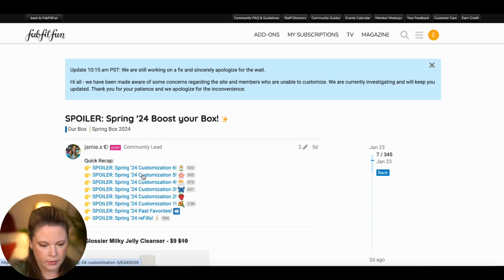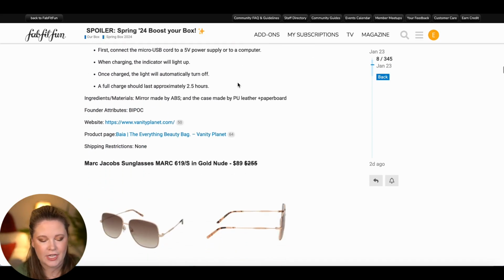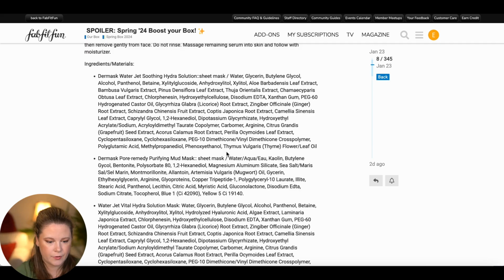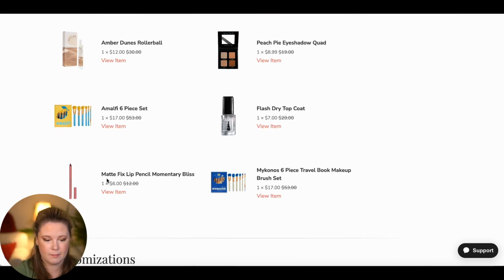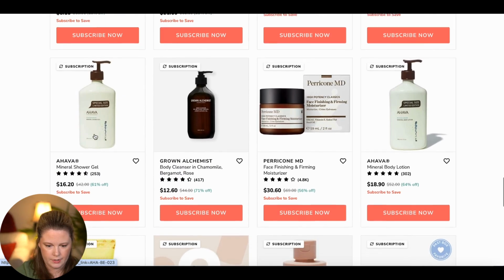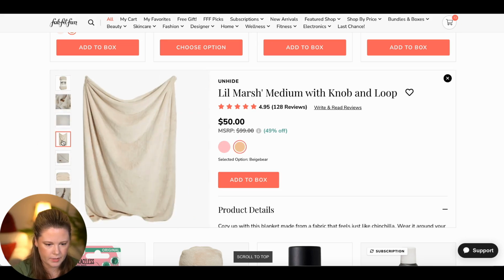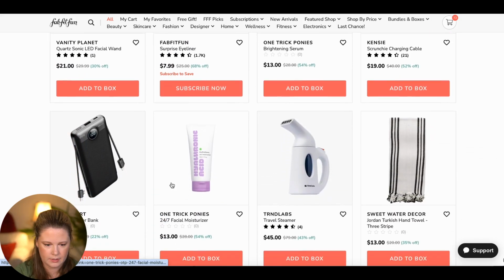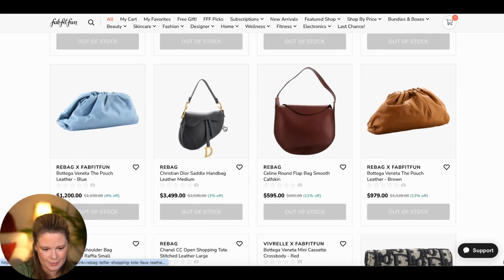Let's Customize Together! 🌸 FabFitFun Spring 2024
★ Videos Mentioned ★

☆ Amazon alternatives
☆ Amazon Folding Bag
☆ Ember Mug (14 oz)

★ Makeup Worn ★

☆ Vieve Blush (Rosa)
☆ Laura Geller Bronzer (Fair)

★ Timestamps ★

Intro - 0:00
Boost Your Box - 2:46
My Choices - 25:26
All Customization Options - 30:56
All Add-Ons - 42:02

★ YouTubers Mentioned ★

★ Info for Creators ★